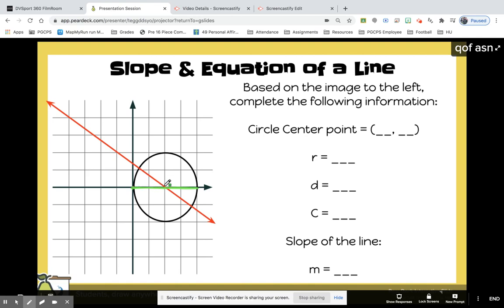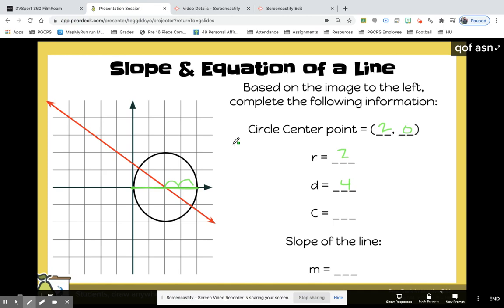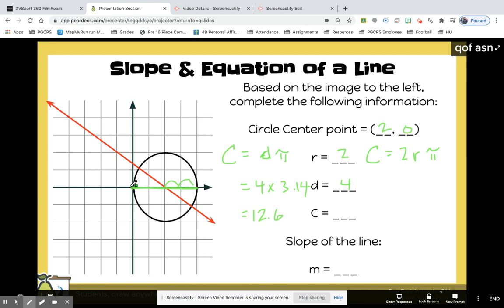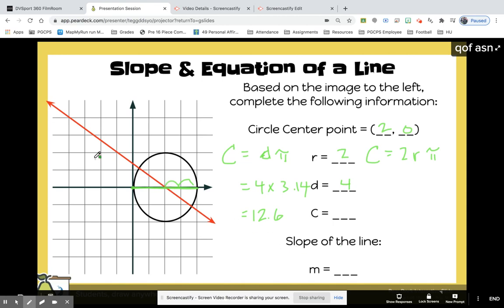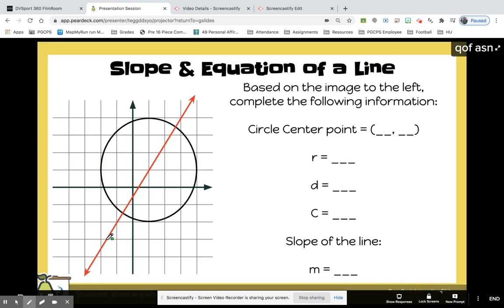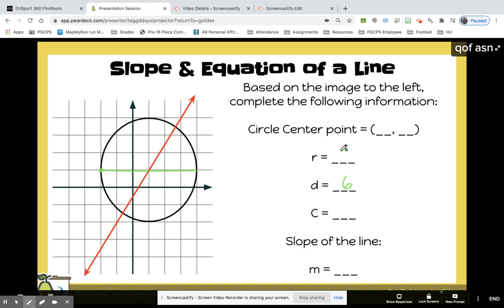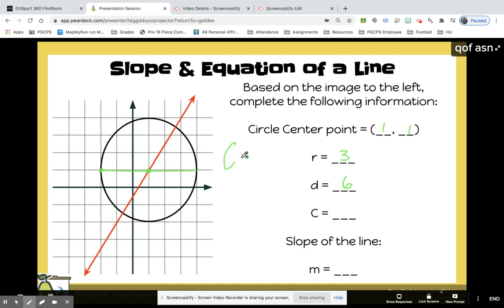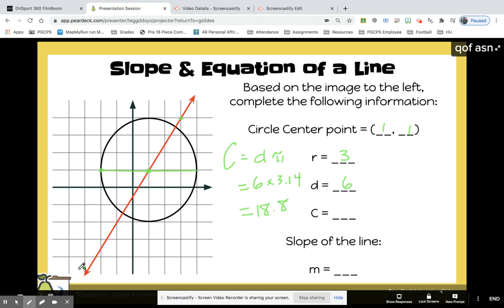Circles & Equation of a Line